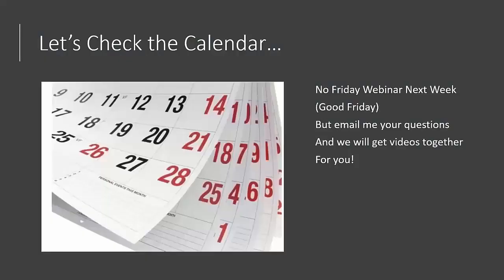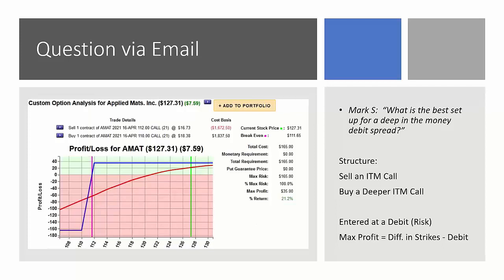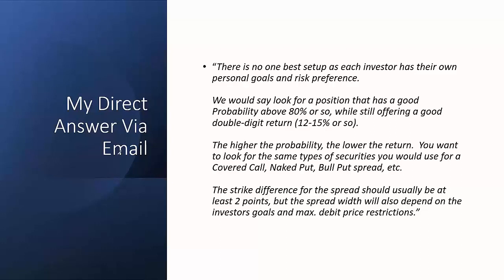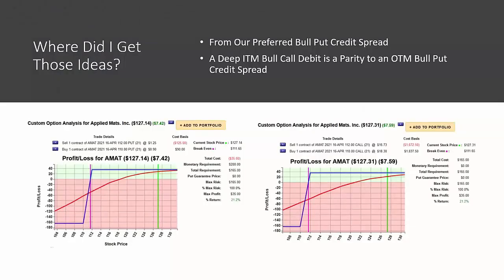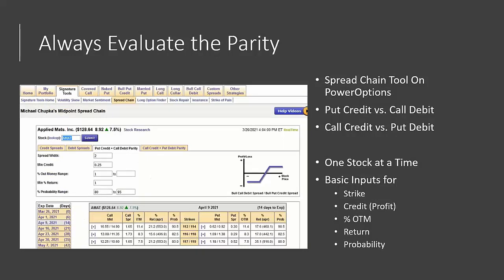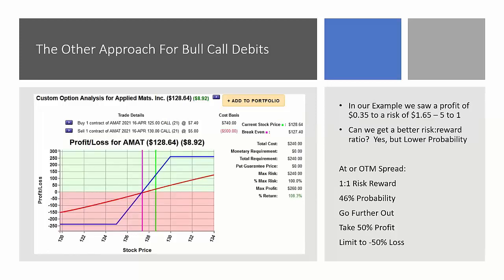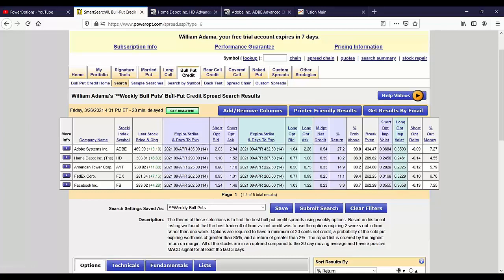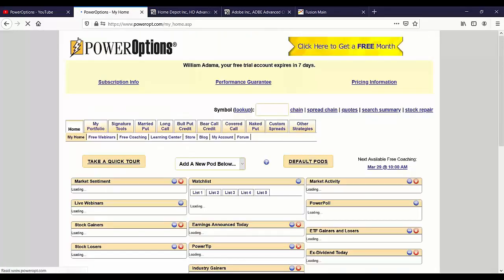Setting Up an In the Money Debit Spread (Structure, Criteria, Evaluating Parity)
Mark asks a simple but important question:  'What is the best set up for a deep in the money debit spread?'
We break down the Debit Spread Structure (focusing on Bull Call Debit Spreads), discuss the criteria we would consider for an In The Money Debit Spread, tools to evaluate the Parity Trade and a preferred approach to Bull Call Debit Spreads (about 18 minutes).
Then, for Ray S., we take a look at a Bear Put Debit Spread he entered at a credit (neat!), and break down the outcome of the strategy at expiration.